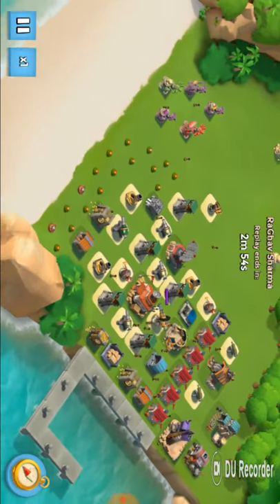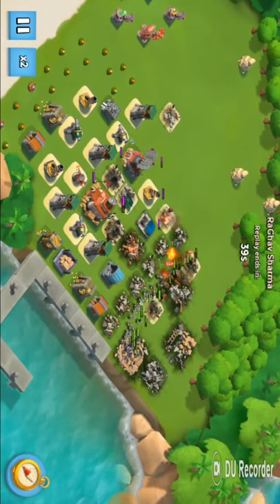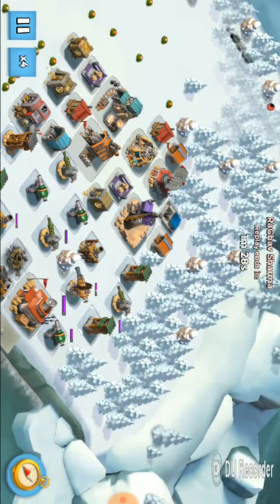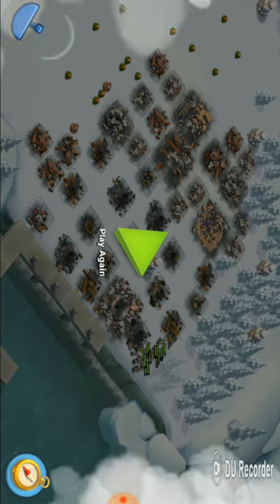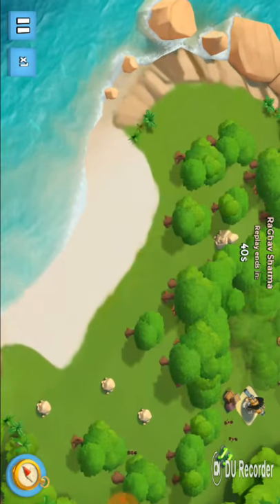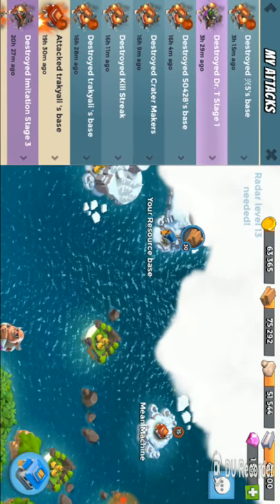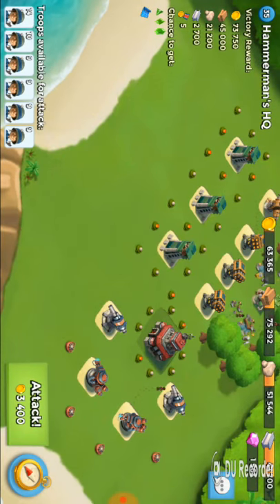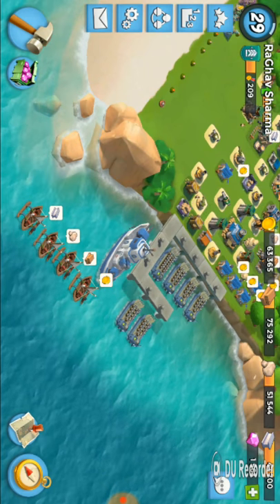Boom Beach All Riflemen Attacking Strategy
All Riflemen Strategy for Boom Beach Players whose level Are less than 30..

Boom Beach is a strategy game that combines attacks on other players with attacks against computer generated bases. The game's storyline is set in a tropical archipelago with the player on an island with defenses and troops (similar to Supercell's Clash of Clans game).
Players can build their base, upgrade their defenses and other buildings, and unlock troop upgrades. Boom Beach combines single player campaign play as well as the ability to attack other players in multiplayer mode on the same map. It has been a top 10 game in 22 countries at its launch. The game pits the player against an enemy known as "The Blackguard" which is often represented by Lt. Hammerman.
Apart from the main aspect of the game, there is also a cooperative form where players gather "Intel" (by surviving or ordering attacks, or by rewards) which is then used to attack computer generated bases in Task Force Operations.
boom beach c.g. de hammerman,